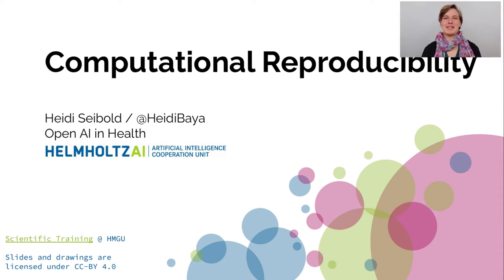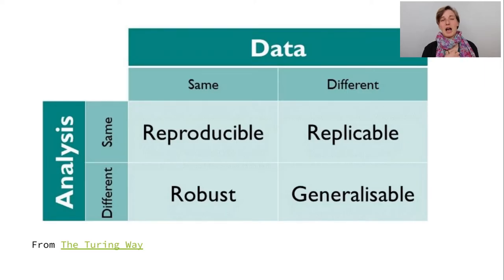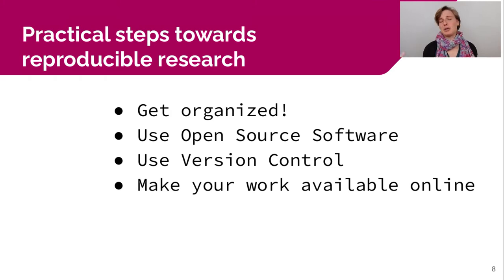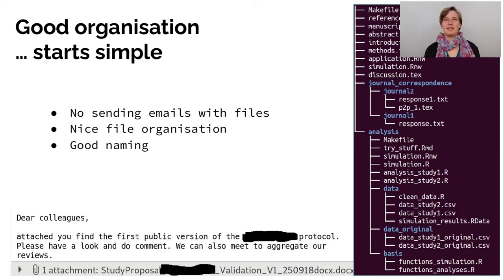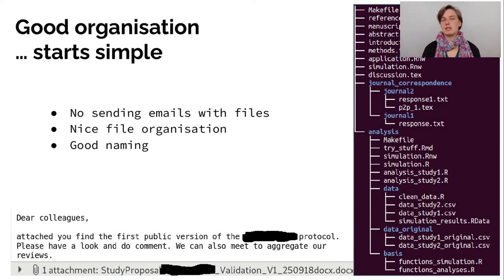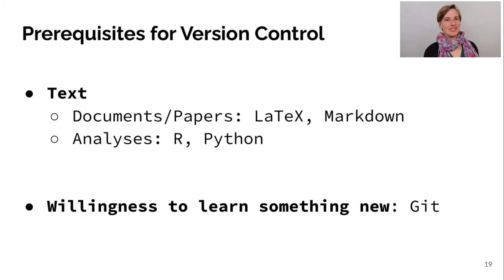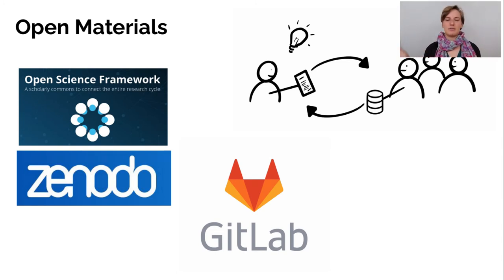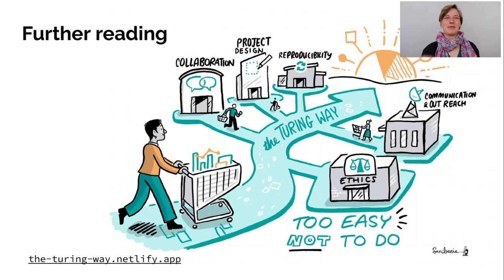Computational reproducibility: first steps